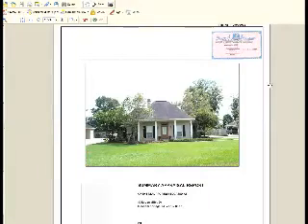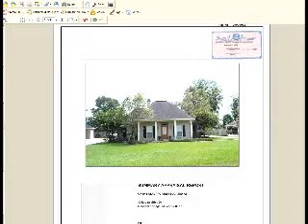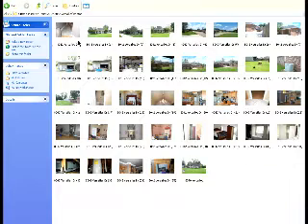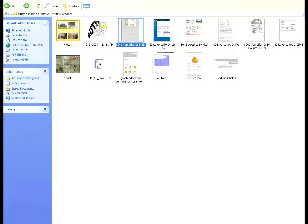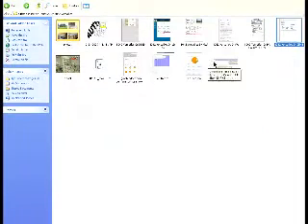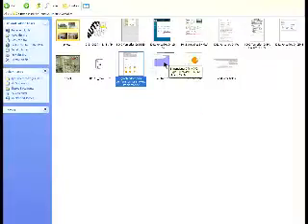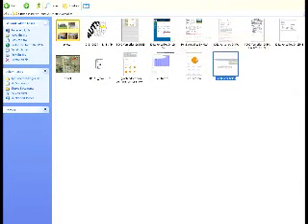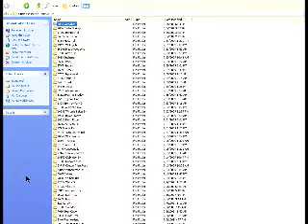Real Estate Appraiser Tips: Working With Folders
- Real Estate Appraiser Tips:Working With Folders To Catalog Your Appraisal Orders For Future Reference